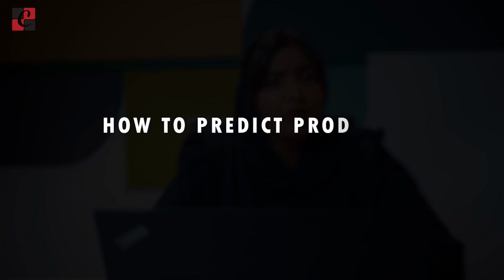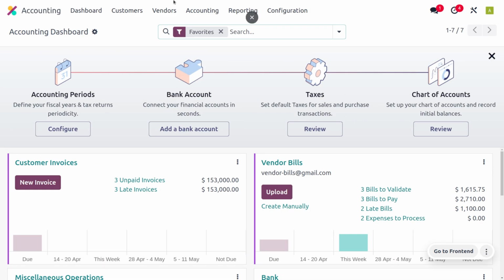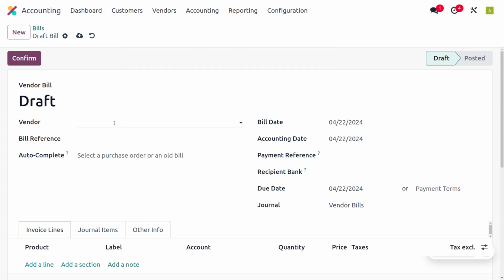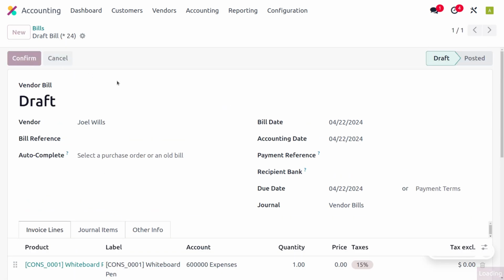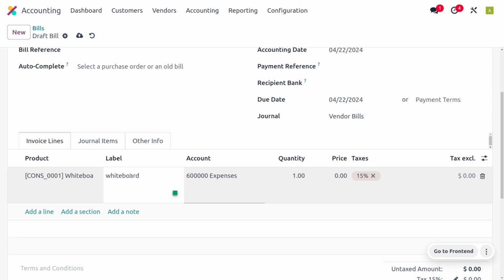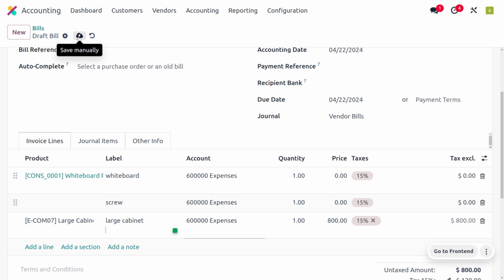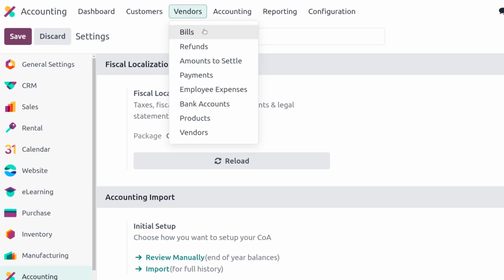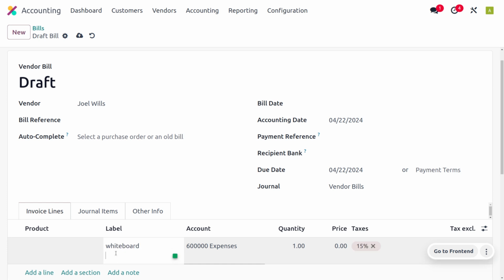How to Predict Products From a Vendor Bill in Odoo 17 Accounting | Predict Vendor Bill Product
Imagine you run a bakery and frequently place orders with a local flour mill. Here's a real-time example of how Odoo predicts products from vendor bills:

Scenario: You receive a new bill from the flour mill but haven't had time to enter the details into Odoo.

Prediction: Based on past bills from this vendor, Odoo recognizes the vendor and predicts you've purchased items like wheat flour, sugar, and yeast. These products automatically populate the bill in Odoo.

Your Action: You can review the predicted items and confirm their accuracy. If everything looks correct, you can simply approve the bill with a single click.

Benefits: In this example, Odoo saves you time by pre-populating the bill and reducing manual data entry. This minimizes errors and ensures faster processing of the vendor bill.

Leveraging Purchase History: Odoo analyzes past vendor bills to identify patterns in what products you typically buy from a particular vendor. This historical data allows the system to predict which products are likely to be on the current bill.

Reduced Manual Work: By suggesting products based on past purchases, Odoo reduces the need for manual entry in vendor bills. This saves time and minimizes errors during data input.

Improved Inventory Management: Predicting products helps with inventory control. You can anticipate upcoming needs and ensure you have enough stock, preventing stockouts and delays.

Enhanced Budgeting and Planning: By forecasting procurement costs based on predicted products, Odoo helps with budgeting and resource allocation. You can plan your finances more effectively.